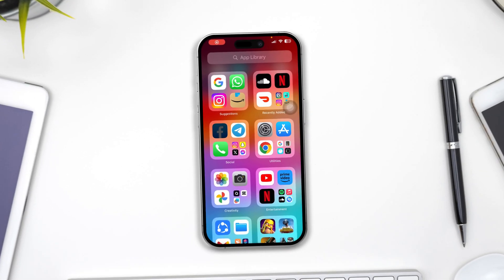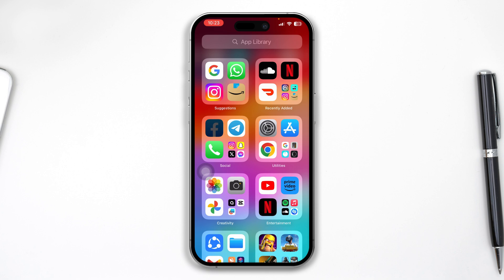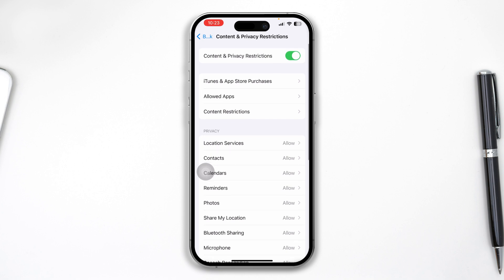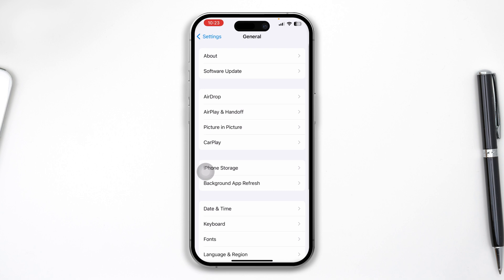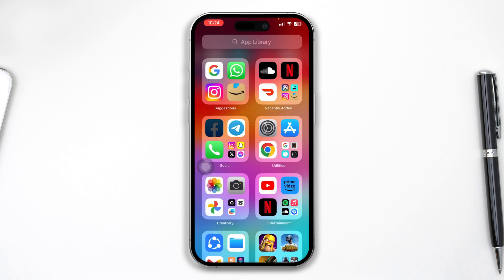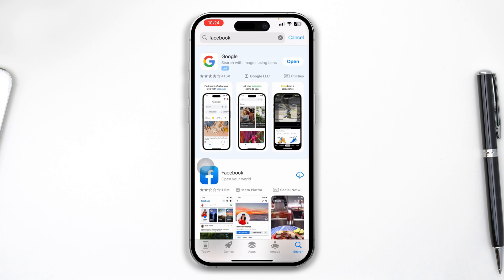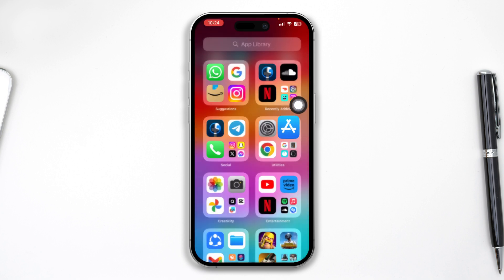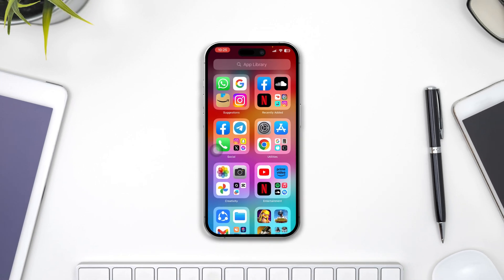how to solve Apps gray out on iPhone | Can't install app on iPhone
📱 Are your iPhone apps mysteriously grayed out after updating to iOS 17? Don't worry, we've got you covered! In this video, we'll show you quick and effective solutions to resolve the frustrating "Apps Gray Out" problem on your iPhone.

🔧 Our step-by-step guide will walk you through the troubleshooting process, helping you regain access to your apps in no time. Say goodbye to the frustration and get your iPhone back to its optimal performance.

👀 Watch this video now to discover the simple fixes that can save you time and frustration. Don't let grayed-out apps ruin your iPhone experience. Get back to enjoying your favorite apps by watching our video today!